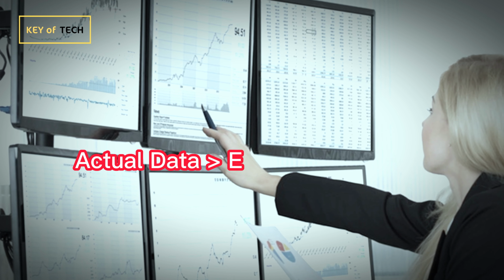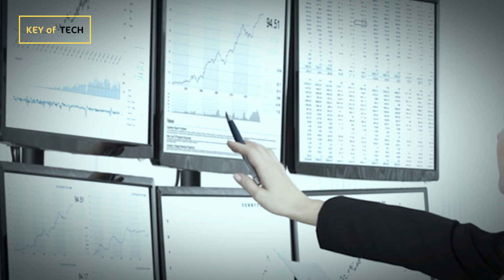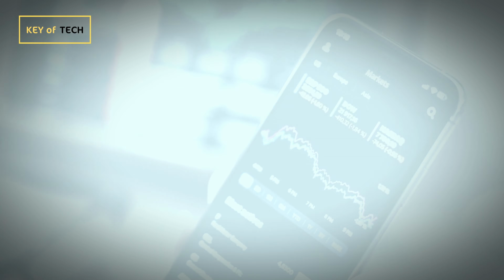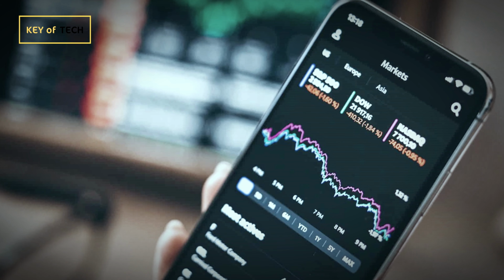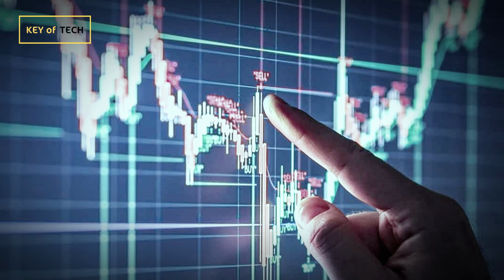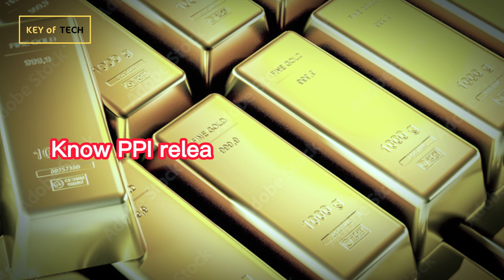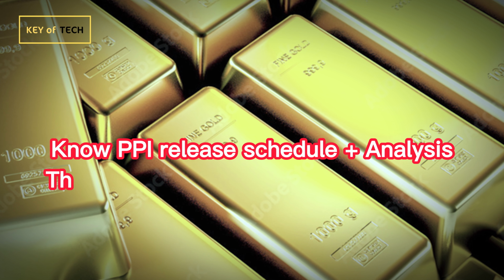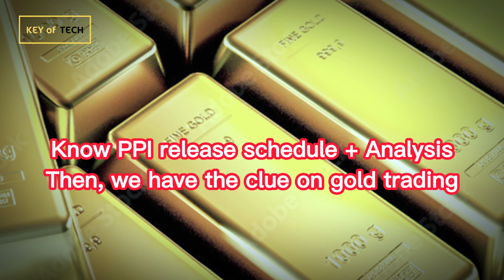[PPI: Producer Price Index] BOOST YOUR GOLD TRADING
This video is my understanding and knowledge sharing only. and not in the purpose of instruct you how to invest. PLEASE MANAGE YOUR OWN RISK BY YOURSELF!
Objective:
1- To know the estimated schedule of releasing date
2- To quick understand about relation PPI, Inflation and Gold

If you found that this video is benefit to you, PLEASE SUBSCIBE MY CHANNEL

Thanks,
Key of Tech

Contents
00:00 INTRODUCTION
01:25 SCHEUDLE
01:35 COMPARE PPI AND INFLATION FOR GOLD TRADE
01:55 CONCLUSTION
02:10 END